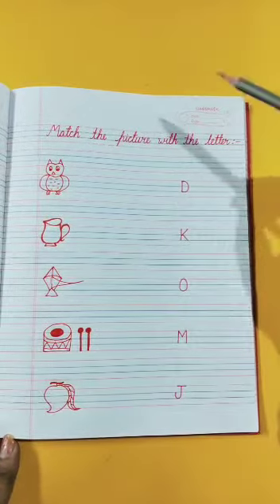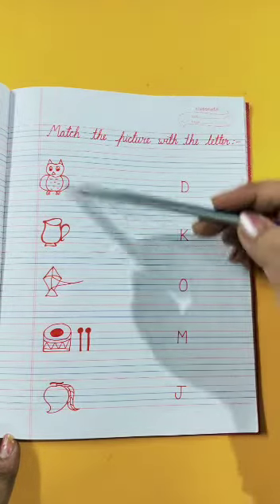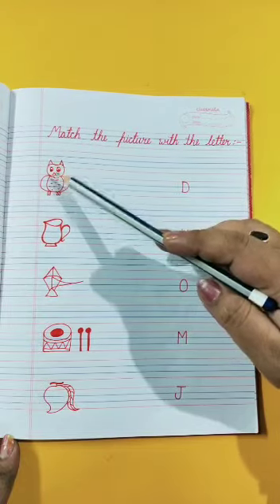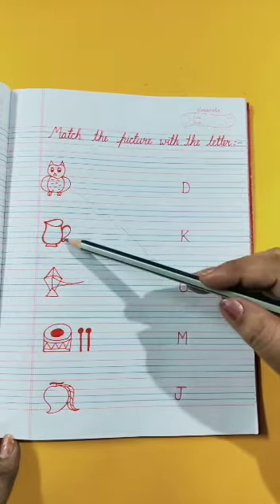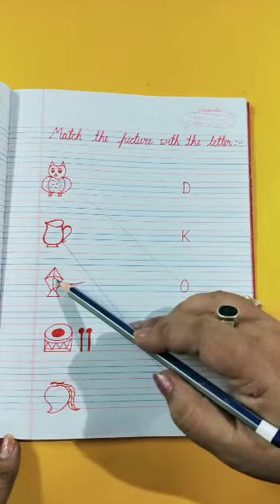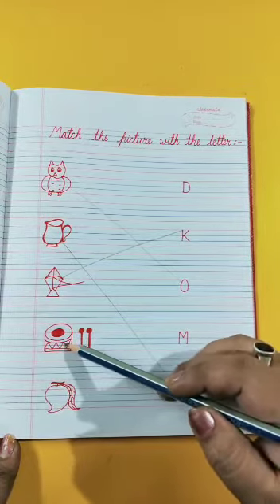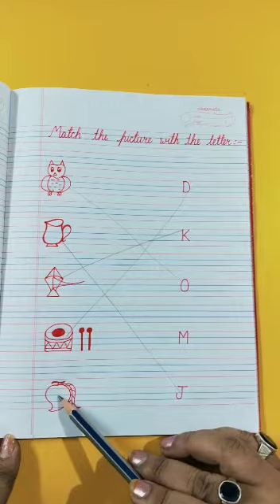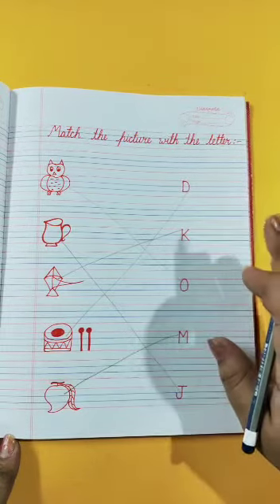Learn match the picture with letters for nursery class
learn how to match the pictures with Letters.